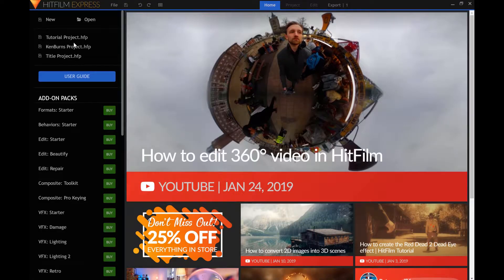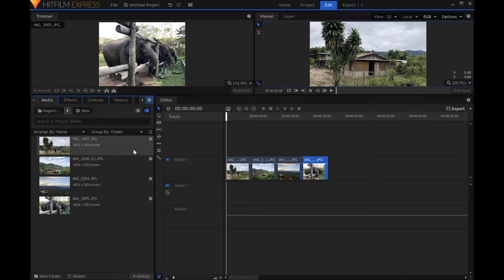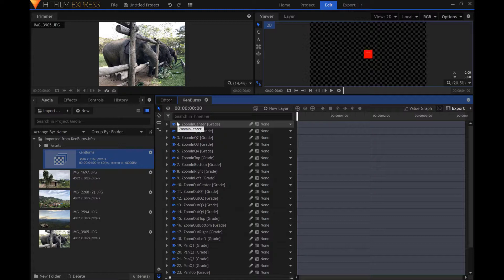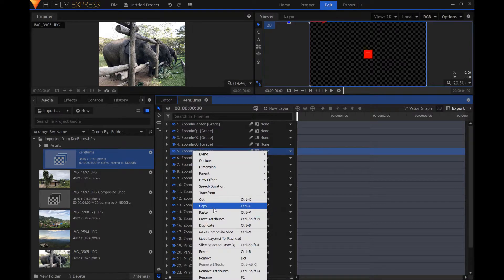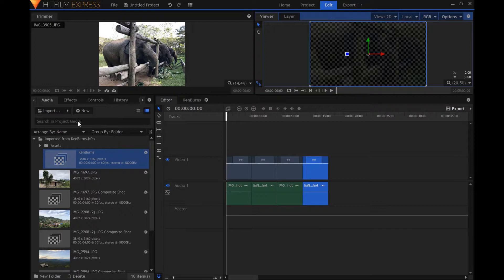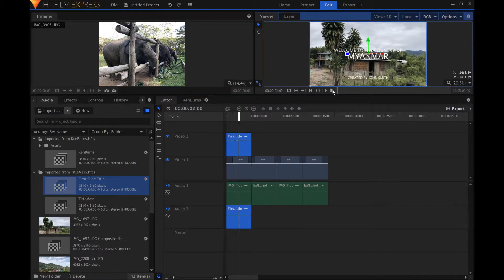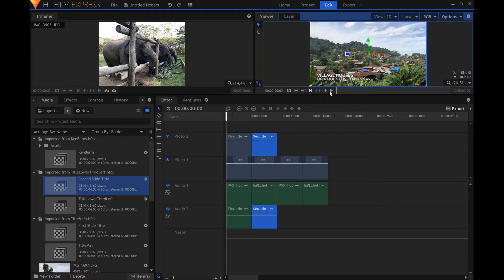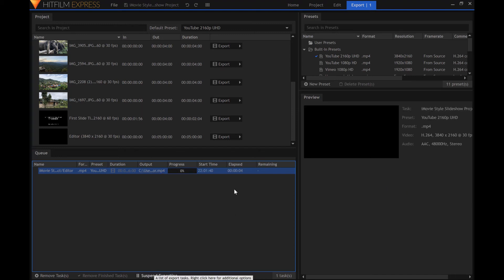Create an iMovie Styled Slideshow in HitFilm - Easy Ken Burns Effect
This is how you can create a video slideshow in HitFilm which is similar to an iMovie video slideshow. This video shows how to easily add transitions, Ken Burns effect, and titles.